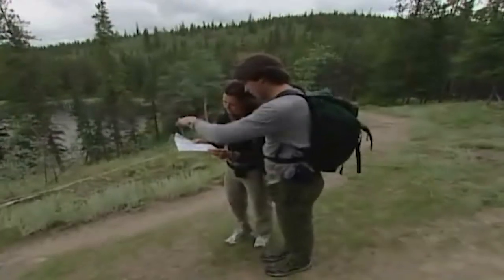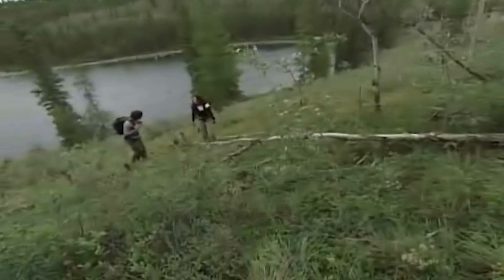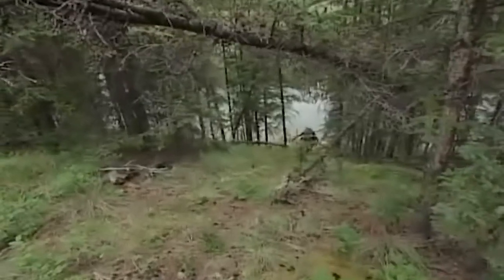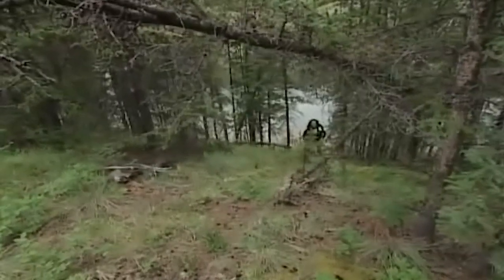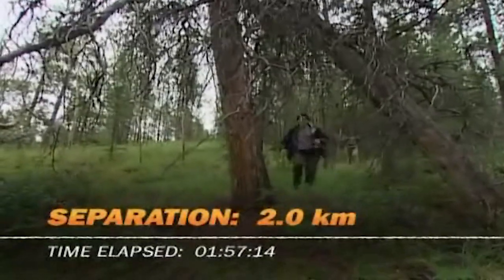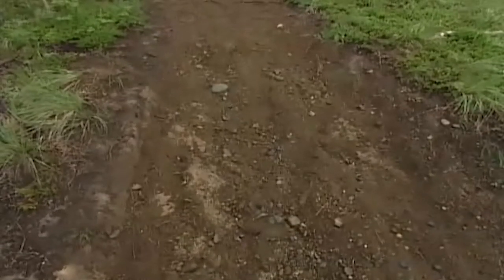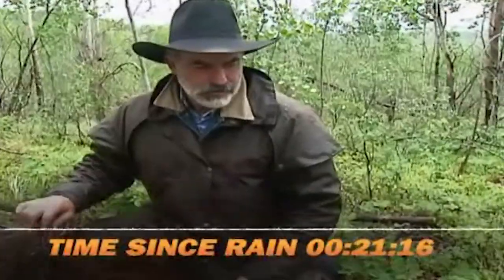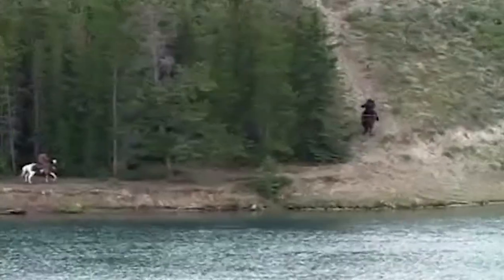The Prey Try Blocking Terry Grant's Path With A Tree | Mantracker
"Mantracker" Terry Grant, an expert tracker who pursues two individuals in the remote Canadian or American wilderness. The pursued, referred to as "Prey", must evade capture while attempting to reach a finish line within 36 hours.